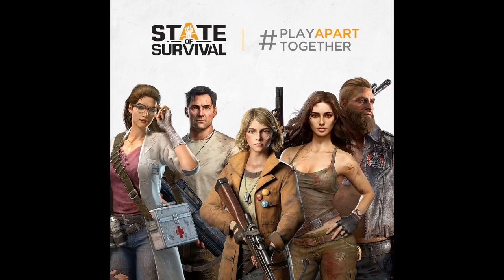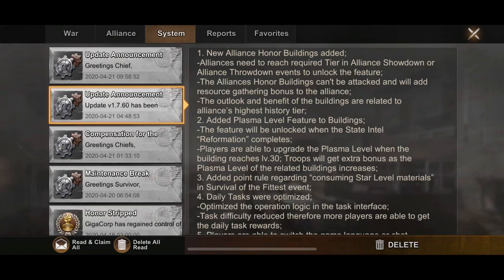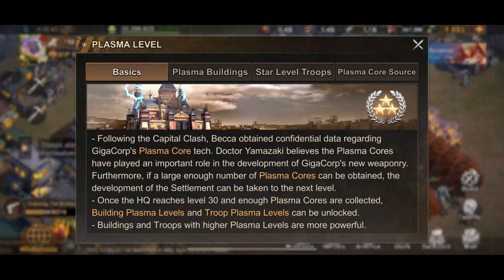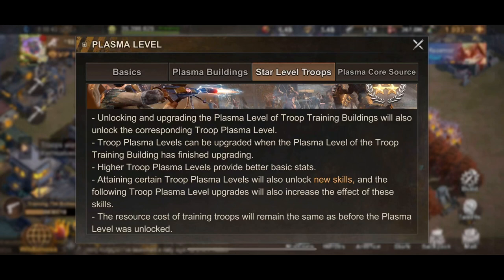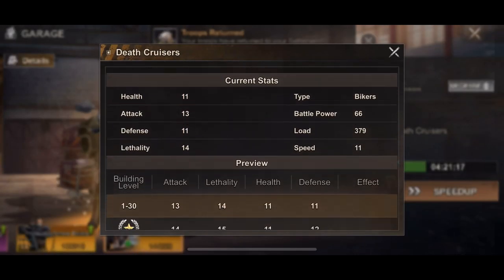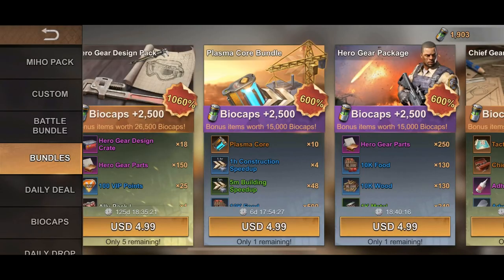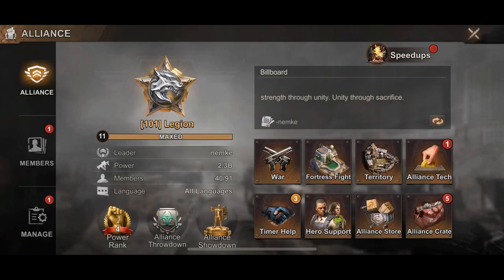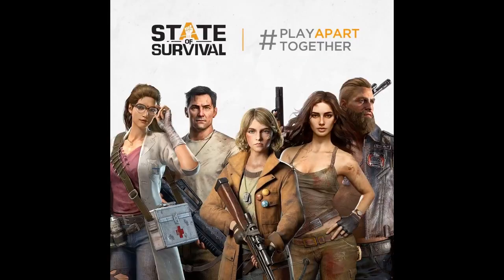State of Survival: Plasma Cores, New alliance buildings, and More!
Check out the new update that just dropped featuring plasma cores and more!